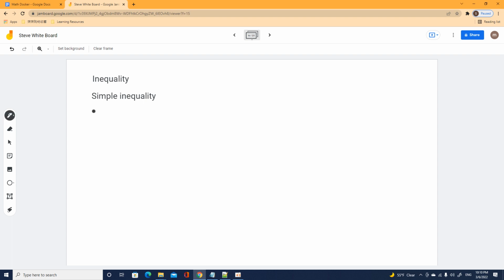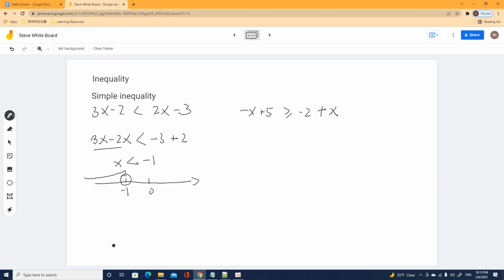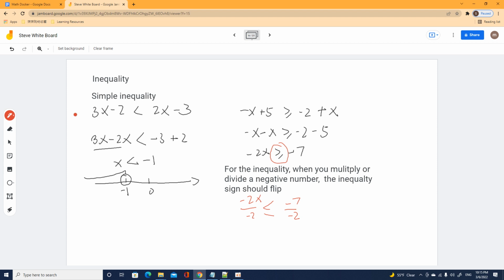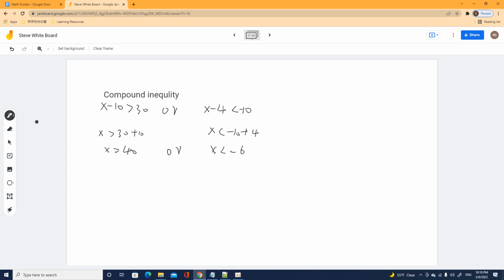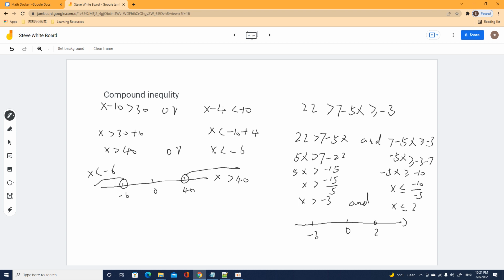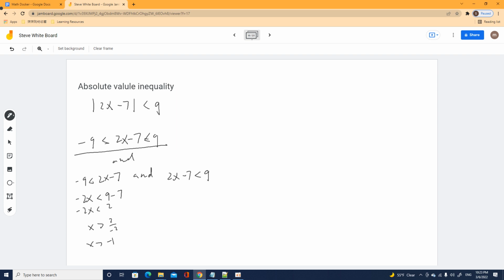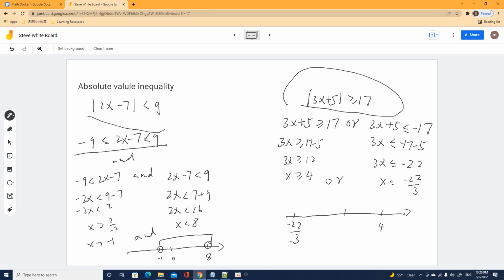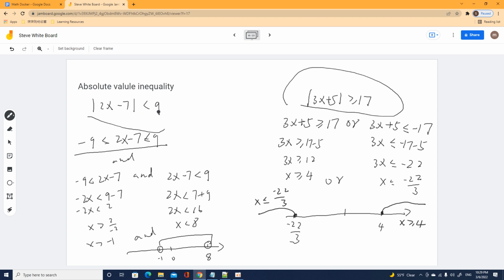Math Inequality problem and How to solve it Video 11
Math Inequality problem and How to solve it